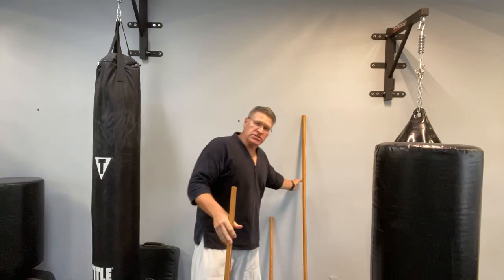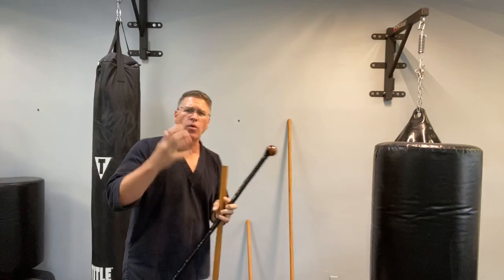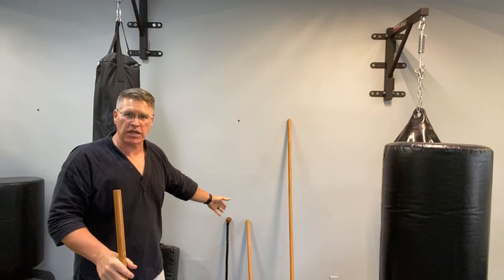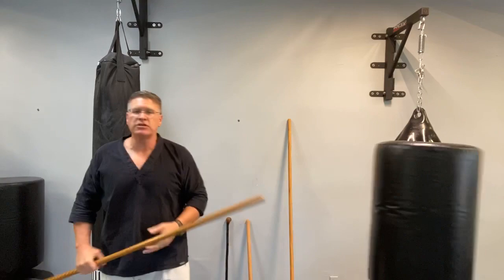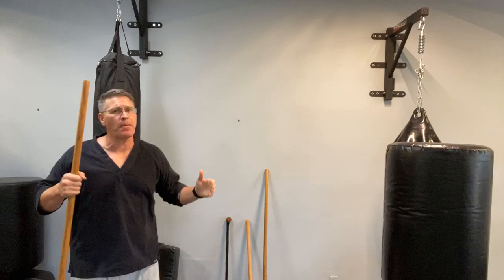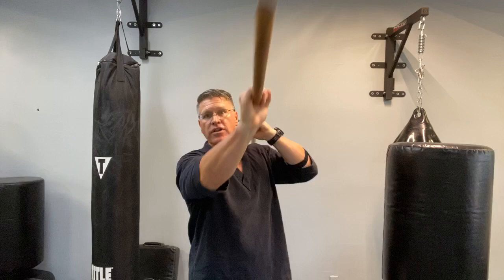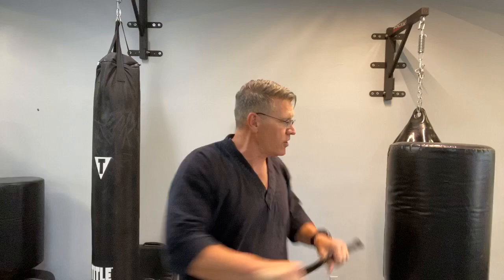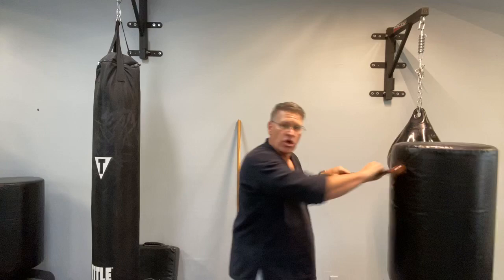How To Fight like Morgan from The Walking Dead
Get your Quantum Protector Cane Masters Self Defense Canes and hiking and walking sticks

Can you use a walking stick to protect yourself? Yes! How do you use a walking stick to protect yourself? Learn how to use walking stick defensive weapons in this online self defense class. A walking stick is a great self defense tool because it gives you reach advantage, won’t bleed or feel pain, and multiplies your natural strength and the force you generate using walking stick thrusts, strikes, shoves, and sweeps. Learn how to use walking stick defensive weapons now!